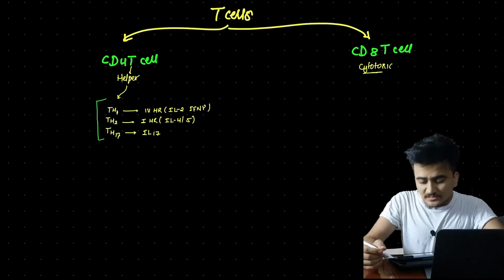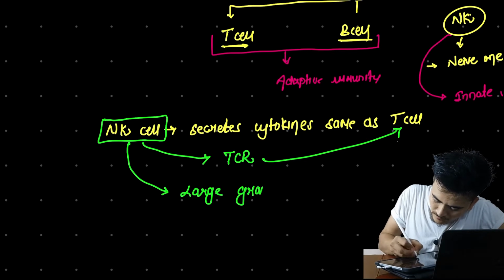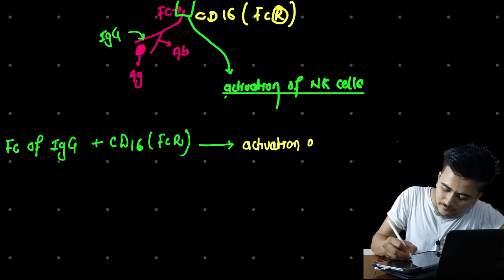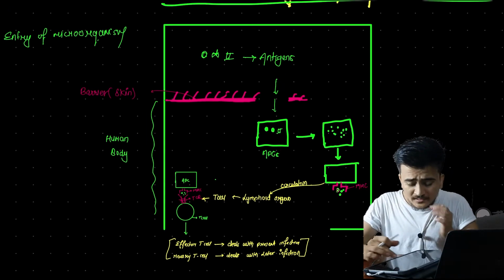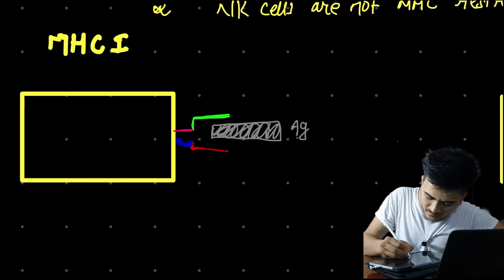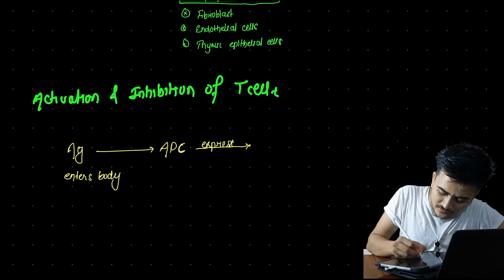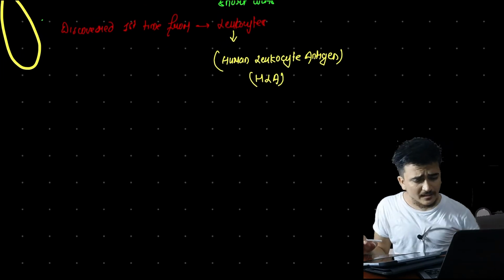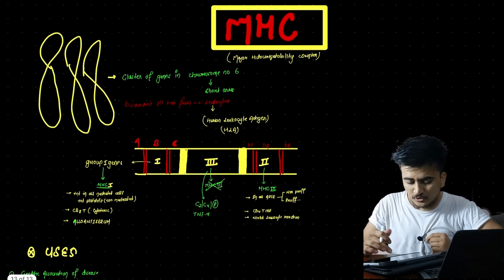TCELL BASIC OF IMMUNE MHC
A key feature of the immune system is the ability to distinguish self from nonself, or foreign. This remarkable ability is necessary because our bodies are constantly exposed to pathogens, for example, viruses. The basis of its ability to distinguish between both is the presentation of antigens to immune cells.
Cell mediated immunity involves the action of T cells. T cells are a group of lymphocyte which originate in the bone marrow but mature and differentiate in the thymus gland, attacking pathogens that have invaded the cells of the body. T cells contain T cell receptors which bind to antigens (specific). The four types of T cells that exist are T cells involved are helper T cells (TH), cytotoxic T cells (TC), suppressor T cells (TS) and memory T cells (TM¬). T cells have receptors which foreign antigen matter bind to and initiate further response from other cells.
Helper T Lymphocytes (TH cells)
When a pathogen invades the body, it is engulfed by wandering macrophages which present the antigenic fragments on its surface
This macrophage becomes an antigen-presenting cell, and presents the antigen to helper T cells (TH cells)
The TH cells bind to the antigen and become activated, and in turn activate the B cell with the specific antibody for the antigen
This B cell clones and differentiates into plasma cells and memory cells

Antibody Production via the Activation of Helper T cells

Cytotoxic T Lymphocytes (TC cells)
Cytotoxic T cells recognise antigenic fragments on infected cells (bound to MHC-I markers) and kill these cells before the virus has time to replicate
Some TC cells can even destroy certain types of cancer cells
Cytotoxic T cells destroy infected cells by releasing lymphotoxins, which cause cell lysis
Once the infected cells have been destroyed, suppressor T cells inhibit the TC cells, to ensure that normal cells are not subsequently attacked
TC cells (adaptive immunity) differ from natural killer cells (innate immunity) in their ability to form memory cells for subsequent reinfections

Suppressor T cells (T¬S)

Suppressor T cells regulate immune response and stops the activity of the immune system once the invader has been defeated to save resources by the secretion of proteins and enzymes

Cytotoxic T cells (TC)
Processing and presentation of extracellular pathogens.
MHC II Antigen presentation pathway
Exogenous or endocytic pathway of Antigen presentation.
MHC 2 processing

In this video lecture we will see….

How peptide fragments from pathogens and their products are produced?
How these peptide fragments are combined with MHC molecules?
And how MHC-peptide complex is presented to T cells?

Cytotoxic T cells recognise and destroy infected, cancer and foreign eukaryotic cells, releasing perforin to lyse the cells and toxins to destroy the cell and its contents. The releases of other cytokines further stimulates macrophages to undergo phagocytosis. TC cells also release interferon.

Memory T cells (TM)

Processing and presentation of intracellular pathogens.
MHC I Antigen presentation pathway
Endogenous or cytosolic pathway of Antigen presentation.
MHC I processing

Have the ability to quickly recognise foreign antigens so that a rapid response occurs with subsequent invasions

Review of B cells, CD4+ T cells and CD8+ T cell